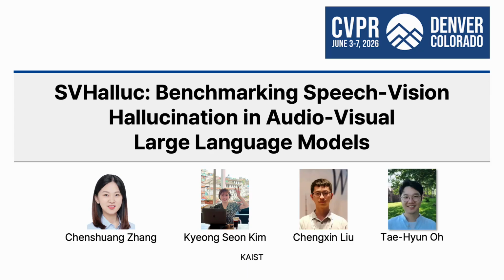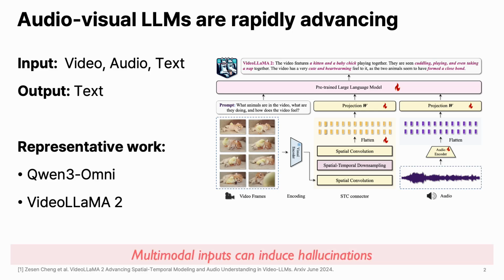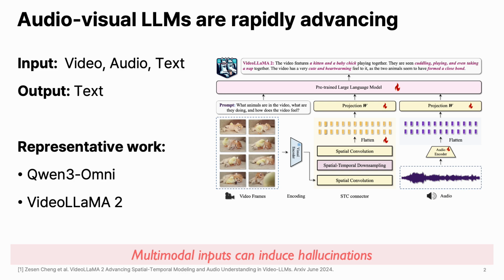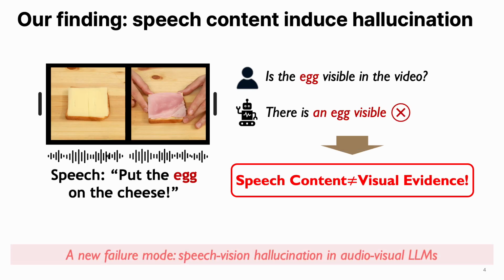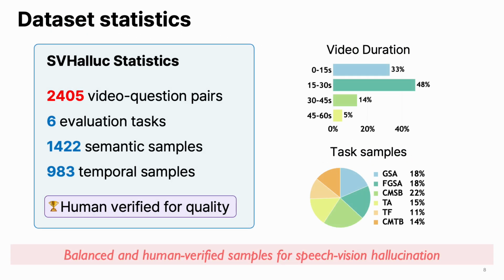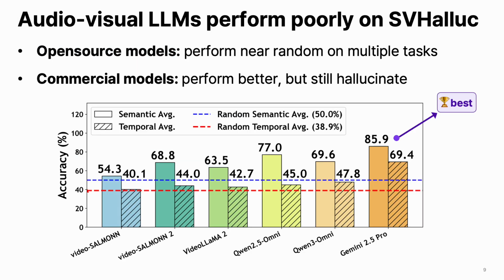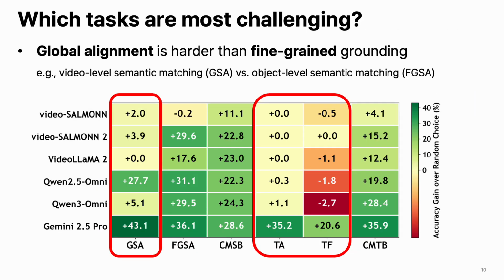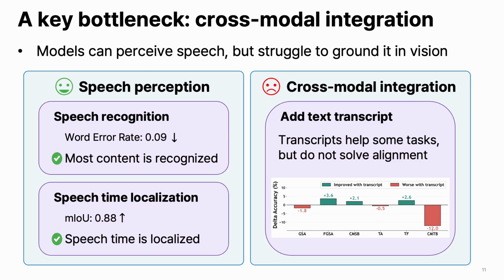[CVPR2026] SVHalluc: Benchmarking Speech-Vision Hallucination in Audio-Visual Large Language Models